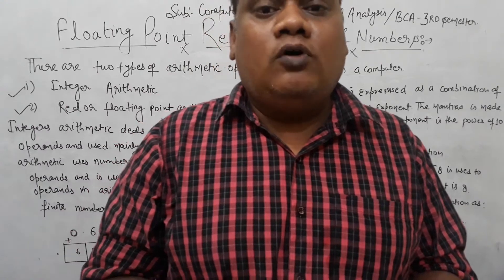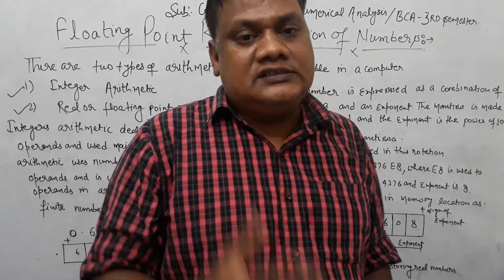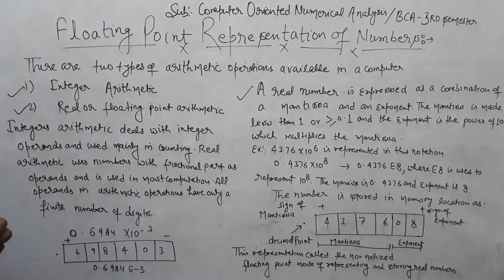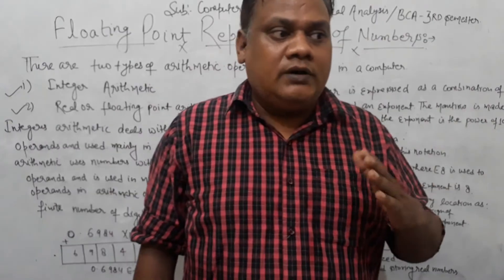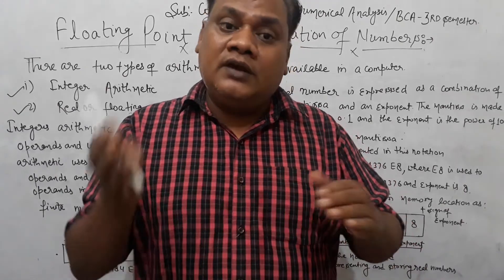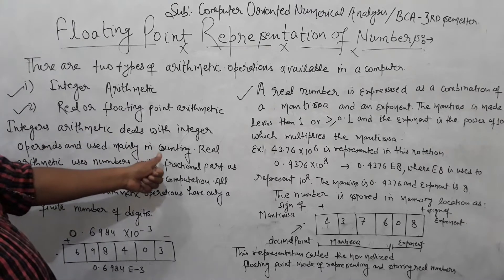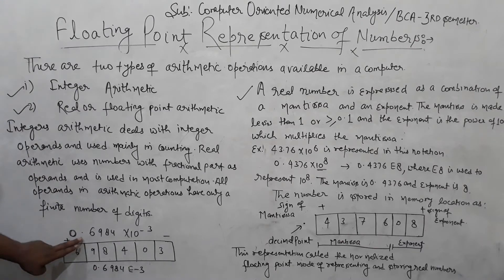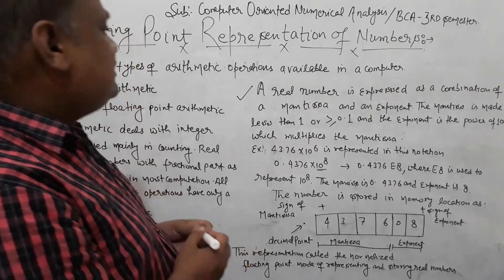FLOATING POINT REPRESENTATION OF NUMBERS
COMPUTER ORIENTED NUMERICAL ANALYSIS 《BCA- 3RD SEMESTER UNIT- 1ST》